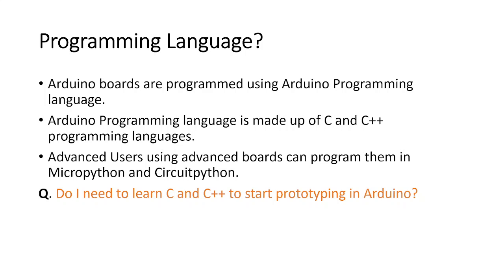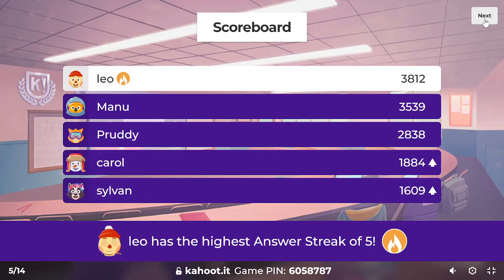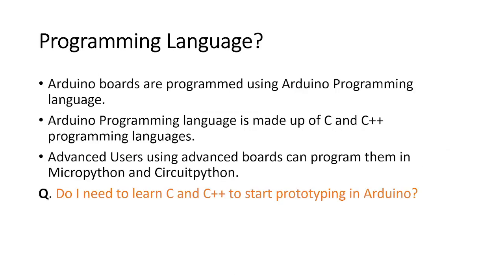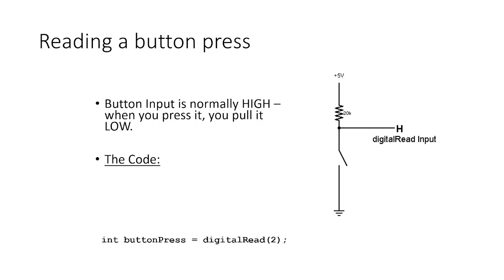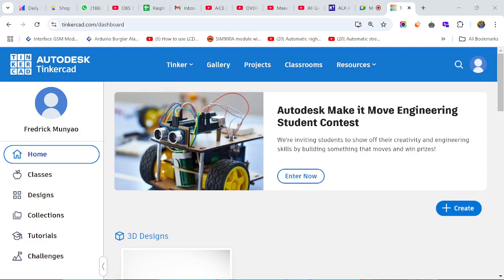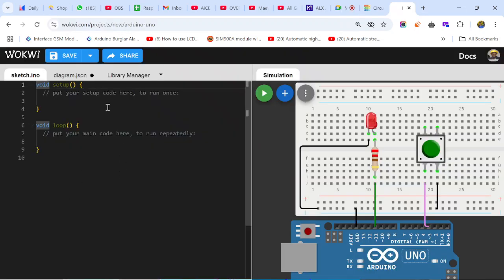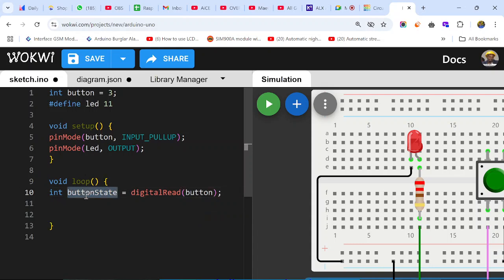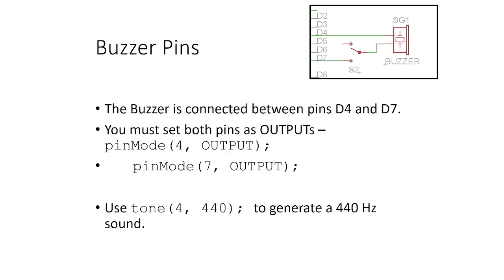ALX ARDUINO BEGINNER ONLINE SESSIONS LED BY MR. ARDUINO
This is a recording of the ALX Robotics Club online meeting which was led by Mr. Arduino.